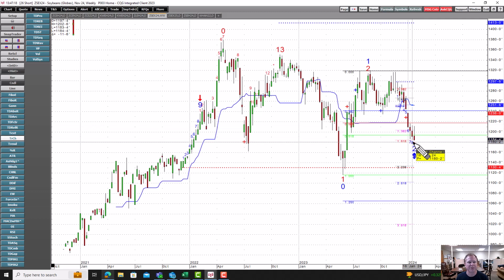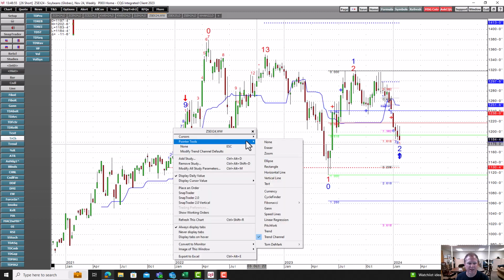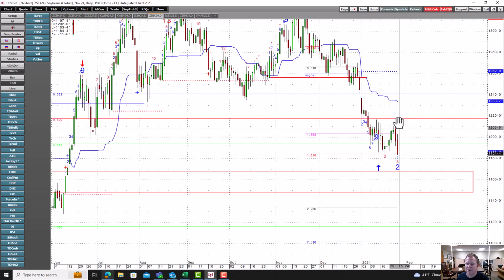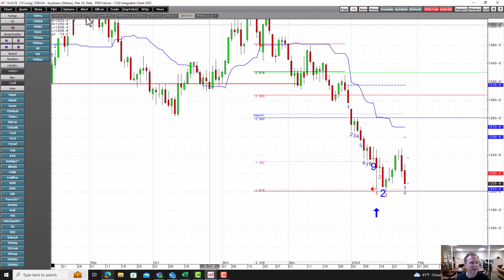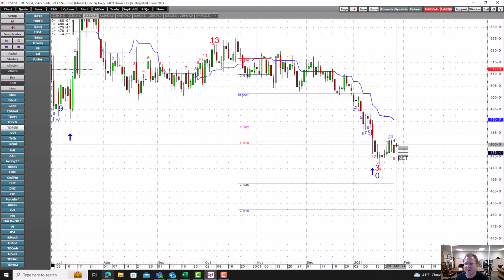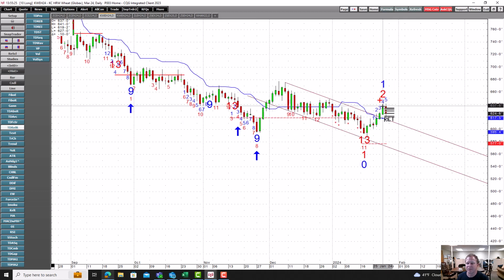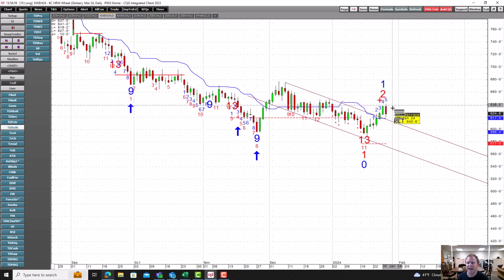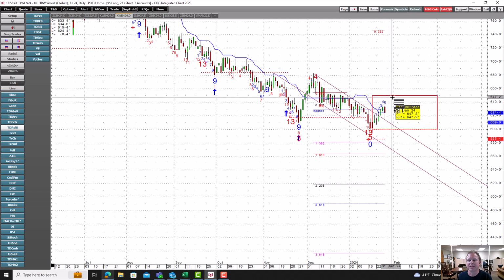Grain market analysis on 1.26.24 by an experienced trader and farm market consultant.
These videos were taken during in regards to the grain markets to give a advice and direction to clients for their grain marketing. These are for record only and not trading advice.  Any comments or recommendations are our opinions only.  Trading in futures and options carries significant risk and may not be siutable for all.  Trade in light of your financial condition and see a professional before trading.